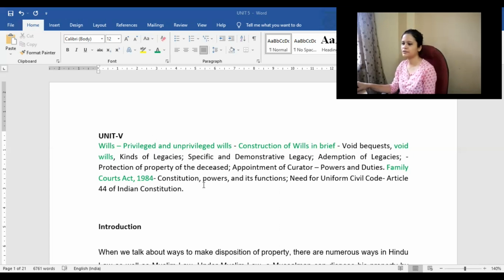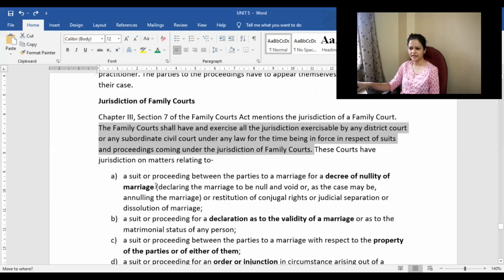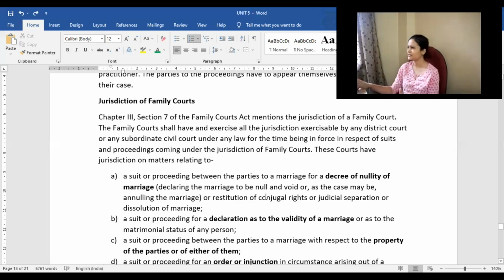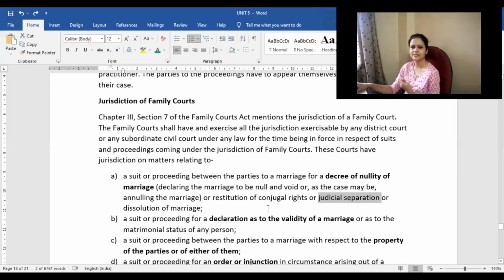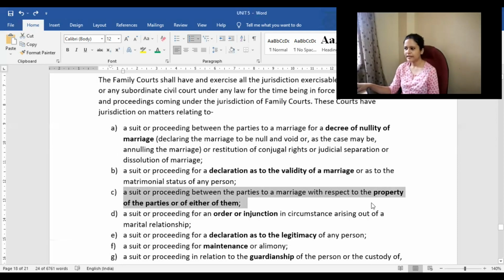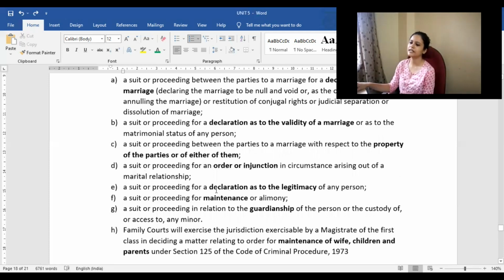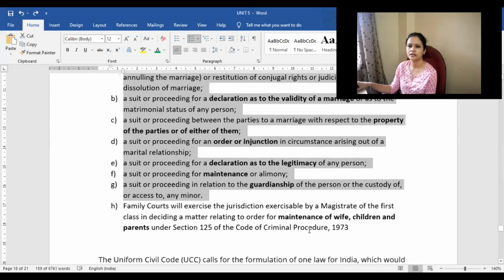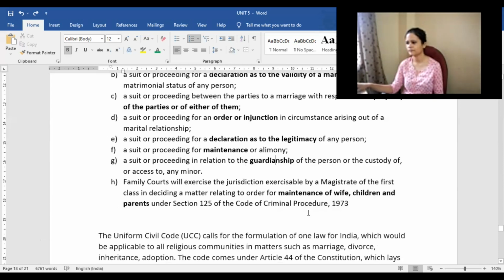Jurisdiction of Family Courts under the Family Courts Act | KSLU